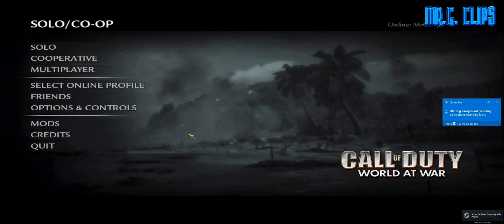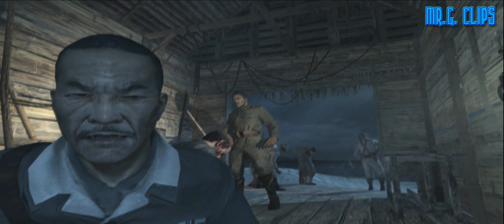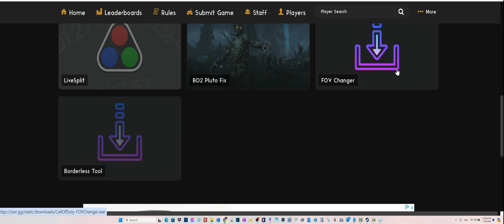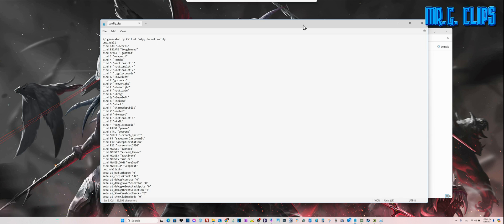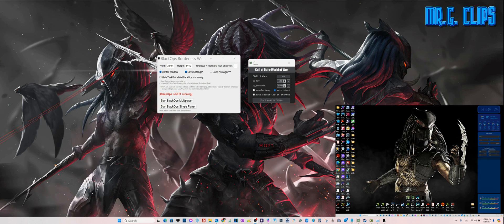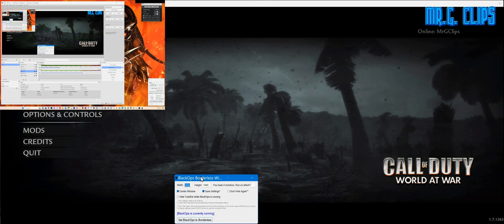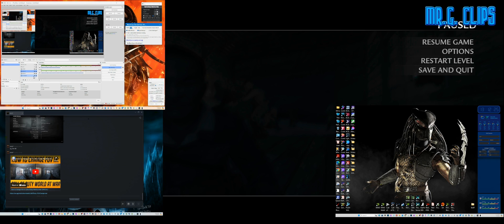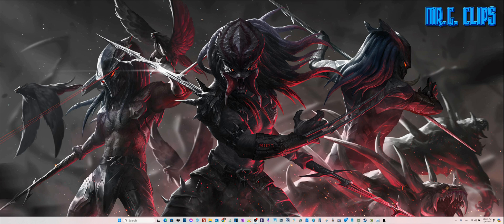COD: World At War - Basic Setup and FIXES!